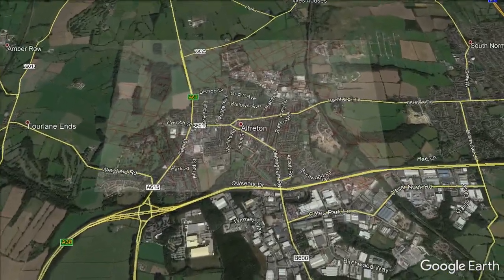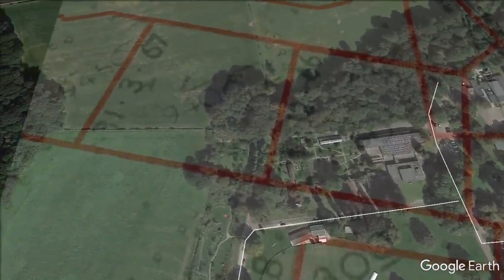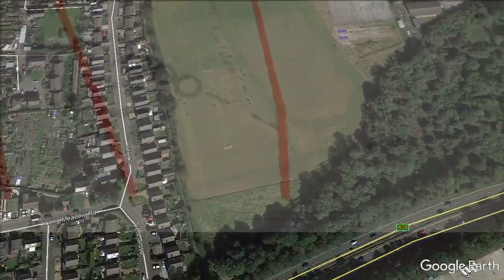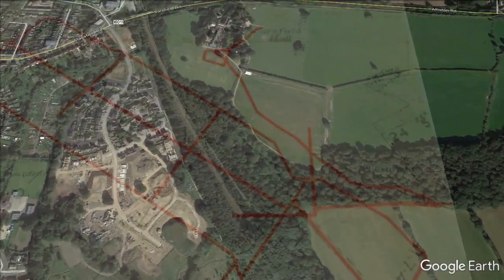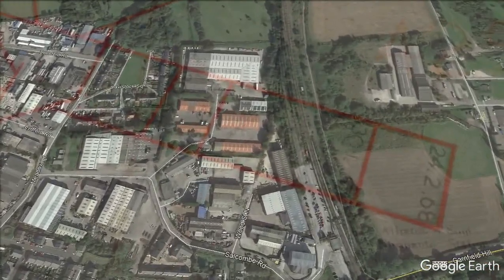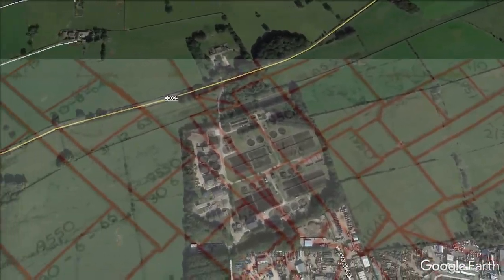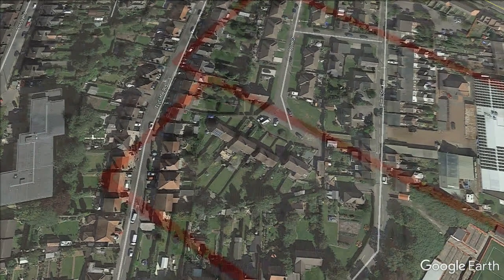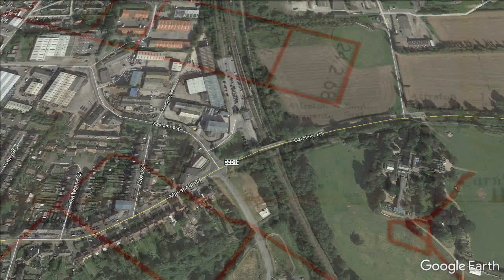Alfreton overlay of coal mine tunnels in the Yard seam under the town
A Google map with an overlay which is shown with “red lines” shows the location of the tunnels of the Yard coal seam under Alfreton and the surrounding area
The yard seam which has been worked all over the derbyshire area is 1170 feet from the surface and was mined in the Alfreton area from the 1940s up until the colliery was closed
 This was in 1968 after 84 years of production

The sinking of Alfreton Colliery was completed in 1886 to the Deep Soft seam by the Blackwell Colliery Company , this was after their C Winning colliery was closed, after over 80 years of production

Over the 84 year period at Alfreton colliery 5 different seams were worked
They were the following
The Deep Soft seam which was 456 feet from the surface and was deepened to the Three quarters seam at 783 feet in 1919.
The Three quarter seam was opened in 1938 from the Low Main seam which was also known as the Tupton seam and it was closed in 1967
The Deep Hard seam was 396 feet from the surface and was opened from the Deep Soft seam
The Low Main seam was 738 feet deep and was opened from the shaft pillar in 1900
in the 1950s the low main seam was tunnelled towards Birchwood and also towards Shirland
Apparently whilst digging, the tunnel unexpectedly came out on the side of a hill, I believe this was somewhere near Shirland
The yard seam as shown in the video with the red lines I believe was also known as the black shale seam
The Highest manpower at Alfreton colliery was 964 in 1951
The highest output was 411643 tons which was between 1963 and 1964

We are working towards adding more overlays for other coal seams around Alfreton
If you have any information or maps for Alfreton colliery and surrounding collieries please leave a comment as we may be able to use these in future videos